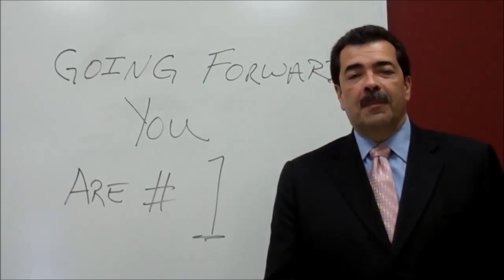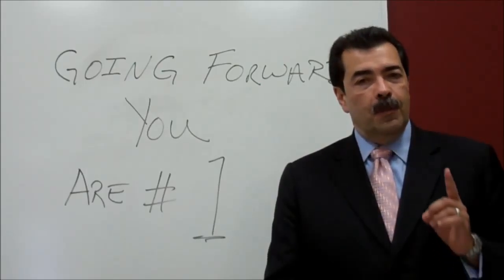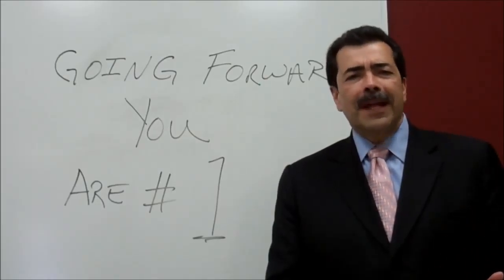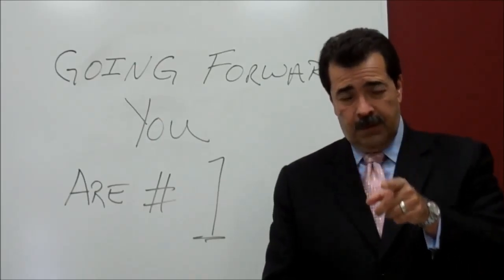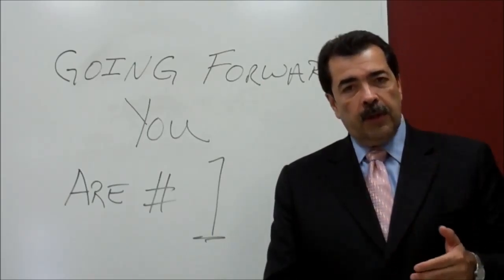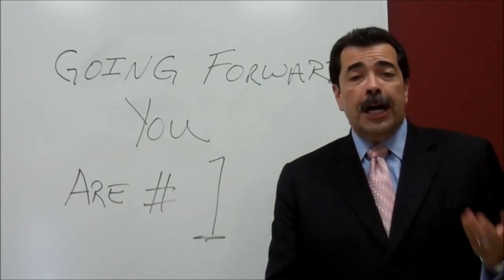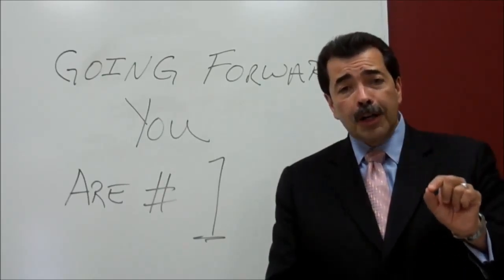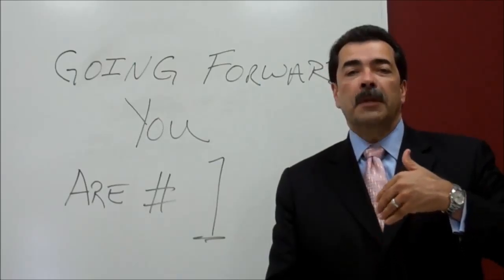Who is the #1 hamburger company